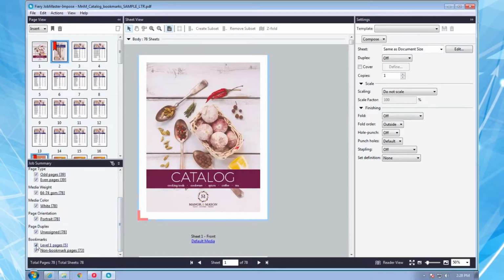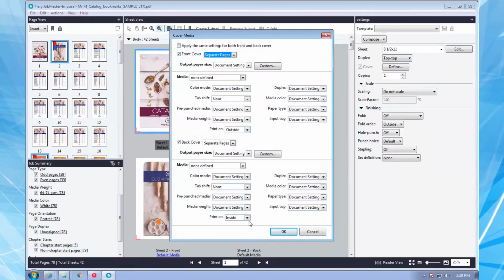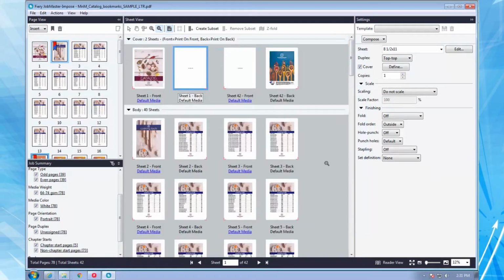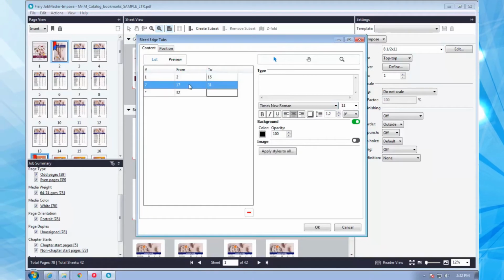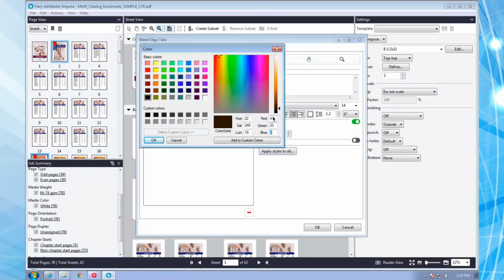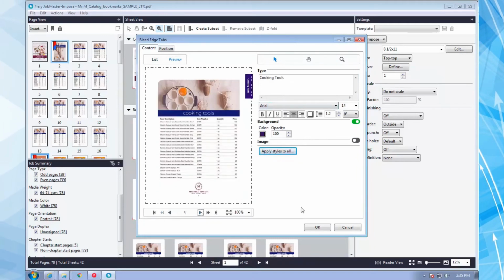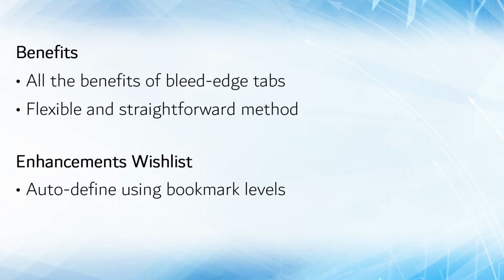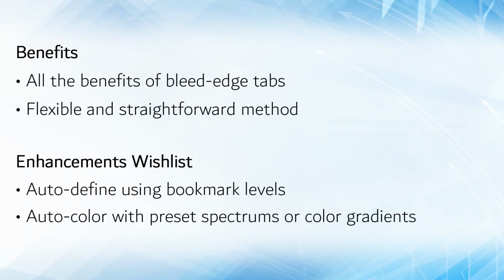EFI Fiery JobMaster Bleed edge Tabs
This short PRINTelligence video demonstrates how to use Fiery Jobmaster to define and preview bleed-edge tabs. Bleed-edge tabs provide all the benefits of traditional tabs without sticking out, crumpling, or adding excessive cost.